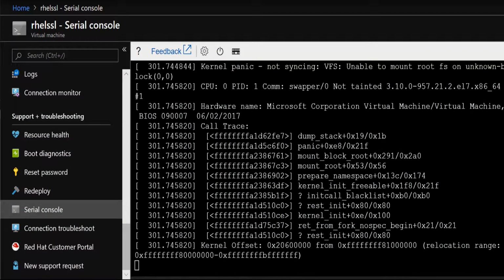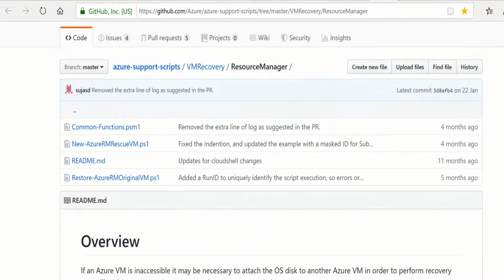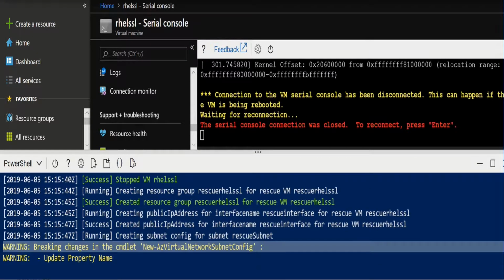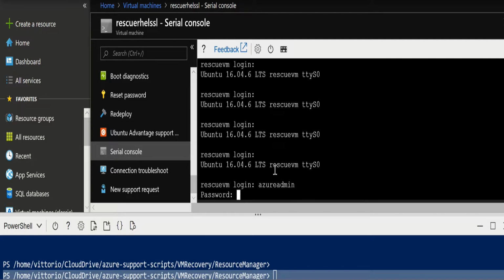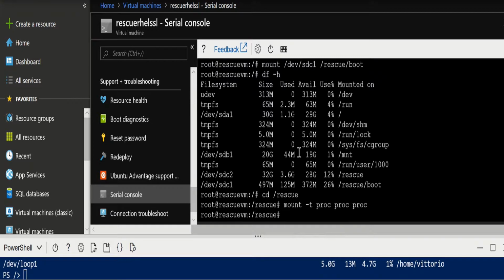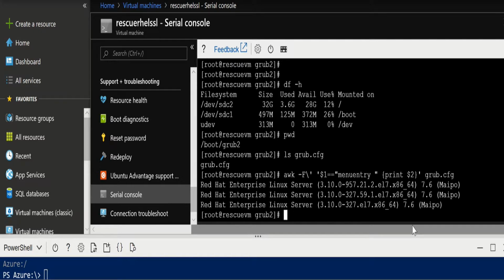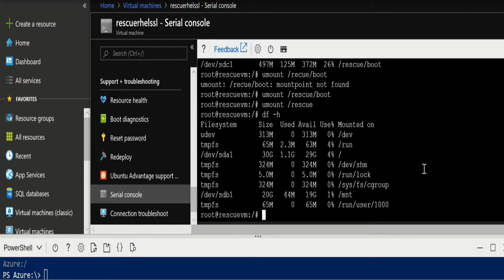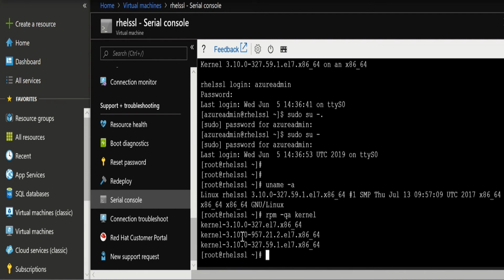recovery scripts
Use Recovery scripts to automate and assist you in recovering your Linux Azure VM's